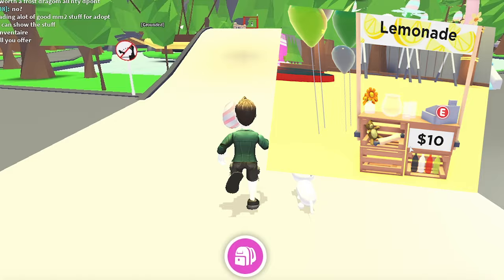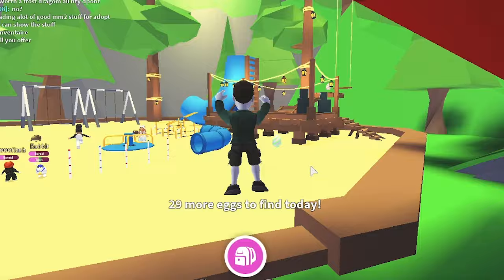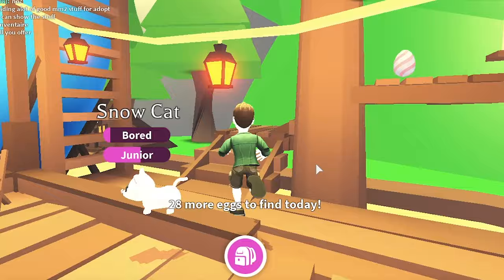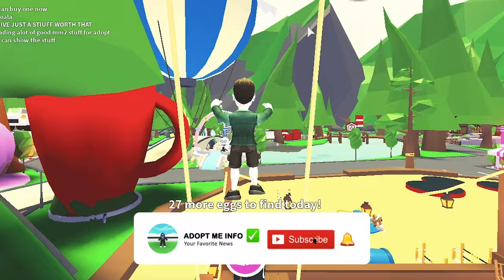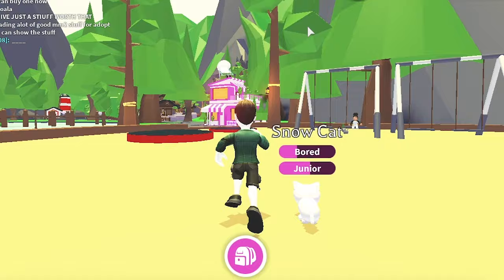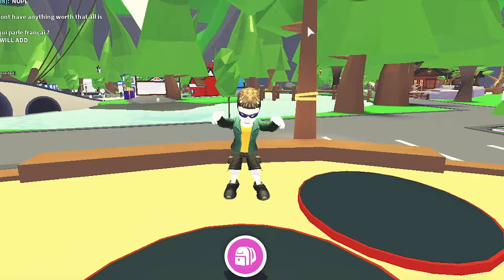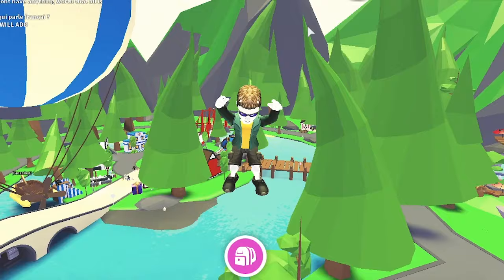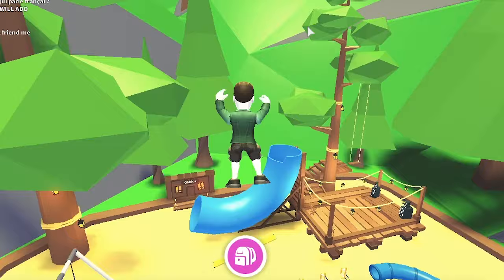🍹ADOPT ME LEMONADE STAND ! HOW TO GET A LEMONADE STAND IN ADOPT ME ROBLOX ! 🍹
Roblox Digital Gift Card

🍷 Discover : Adopt Me Lemonade Stand How To Get 🍷
🍷The Lemonade Stand is one of the ultra-rare toys in Adopt Me!, and it was released on July 26, 2019. The lemonade stand is often used by players to earn Bucks quickly. The player can sell lemonade at a price between 1 Buck and 20 Bucks at the stand by opening the lemonade stand. 🍷

🥤 The player cannot sell lemonade for a lower or higher price than the stated amount. After the lemonade stand is purchased, it comes to the toy tab of the player’s backpack, and the player can click on the lemonade stand from here to open the stand.🥤

🥤The lemonade stand is only placed on the floor, and it will be red if players try to set up a lemonade stand in the wrong place. In addition, the lemonade stand that is set up by the player can be removed and put back in the player’s backpack. Let’s find out how we can get a lemonade stand!.🥤

⭐️ What is َAdopt Me ? Adopt me is a massively multiplayer online game on the Roblox platform. It is the biggest game on the Roblox platform with 500,000 concurrent players in 2021. The original focus of the game was a role-play wherein players pretended to be either a parent adopting a child or children getting adopted. Its focus has since shifted to being about adopting and caring for a variety of different virtual pets. The pets can be traded with other players. Trading is one of the biggest aspects of the game. And it is one of the most talked-about topics in the fandom. ⭐️